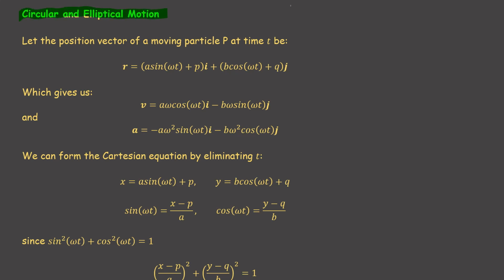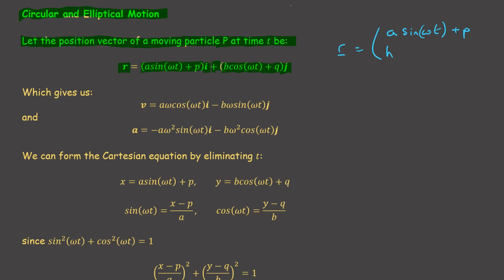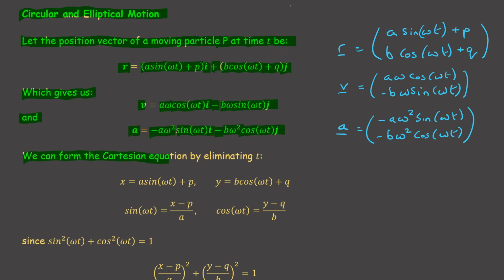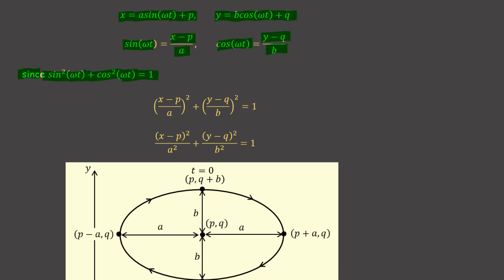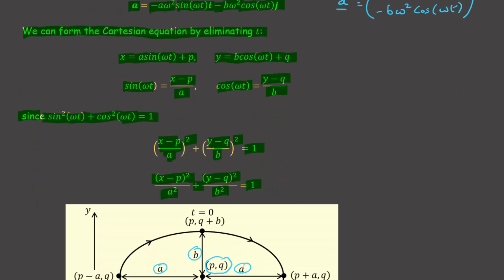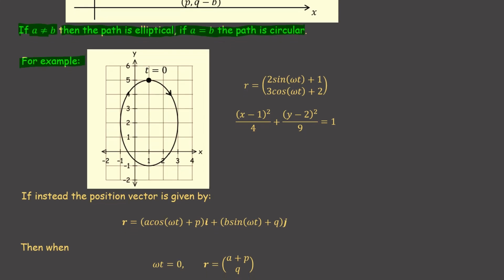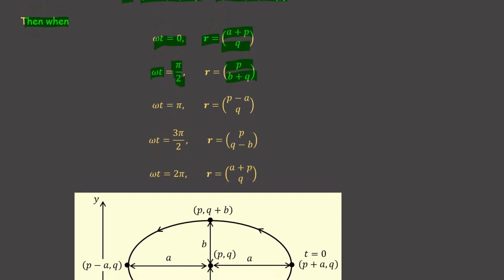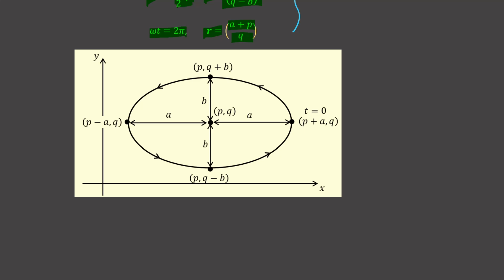Ch 7 Vector Calculus Circular and Elliptical Motion